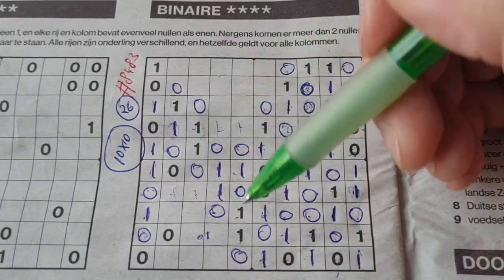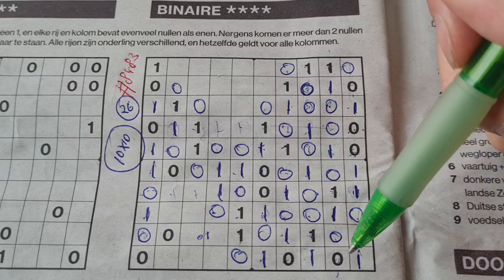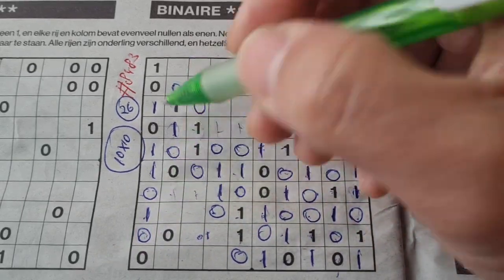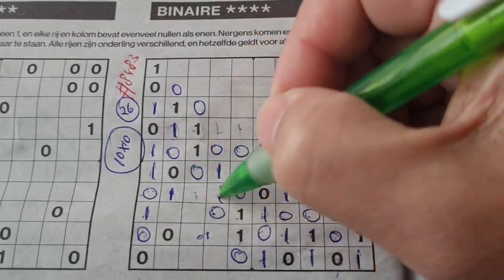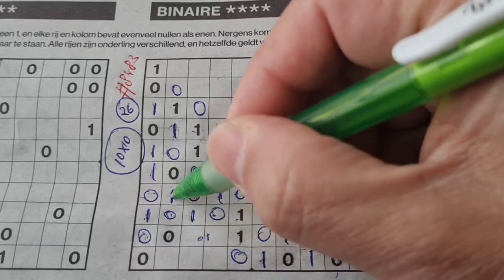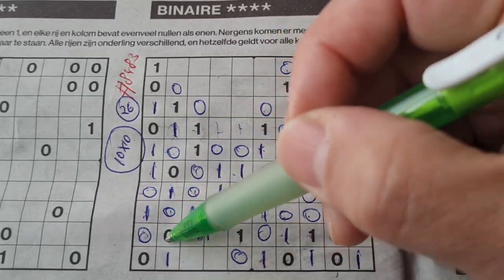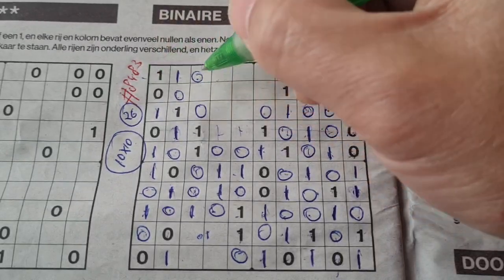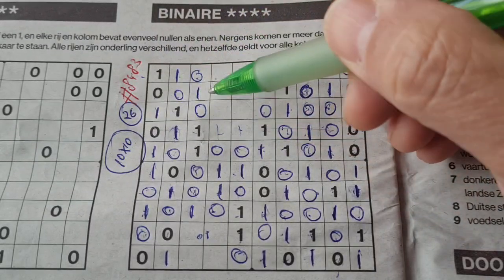(#8483) Saturday. Binary01 Sudoku puzzle. Bonus Extra edition. 05-04-2024 Extra part 3 of 4